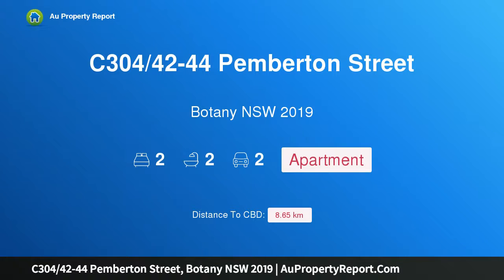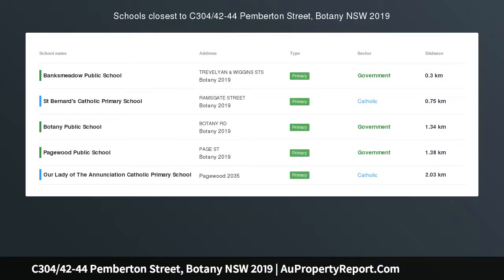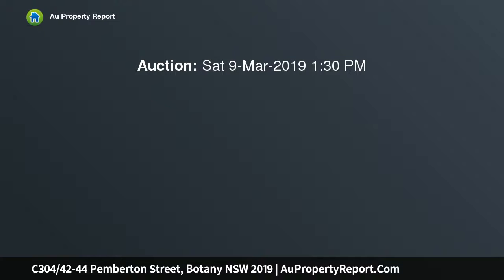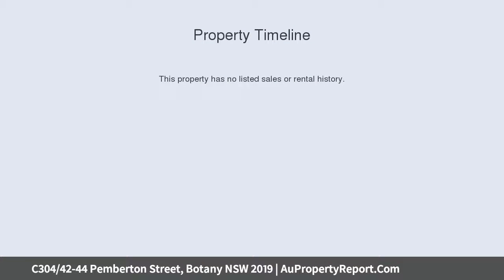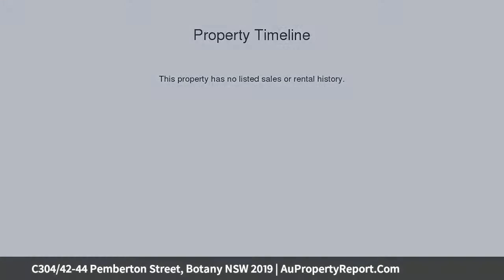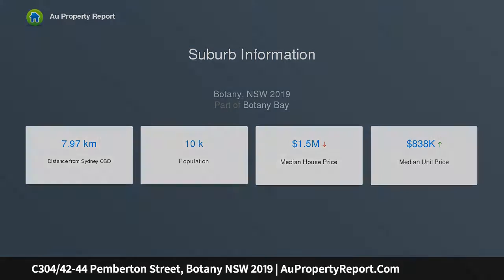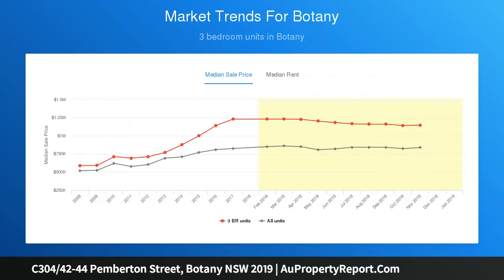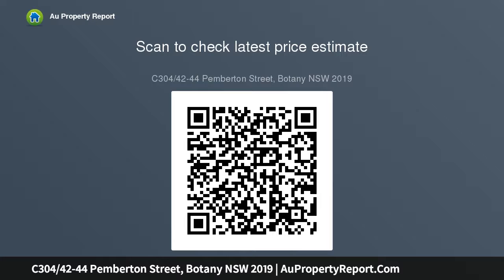C304/42-44 Pemberton Street, Botany NSW 2019 | AuPropertyReport.Com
C304/42-44 Pemberton Street, Botany NSW 2019
Property Type: apartment
Bedrooms: 2
Bathrooms: 2
Car Space: 2
Immaculate Apartment with Charm